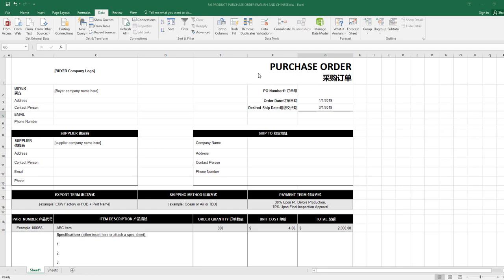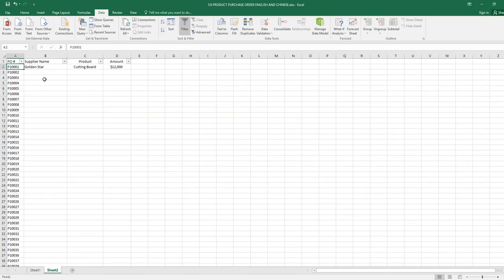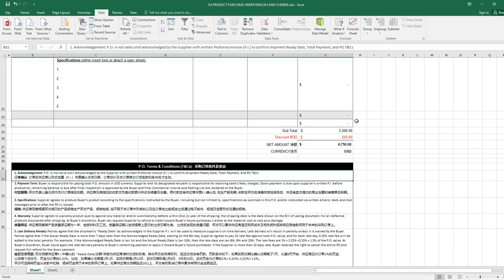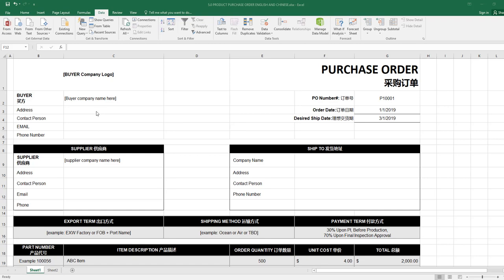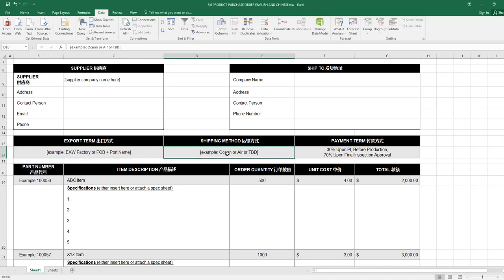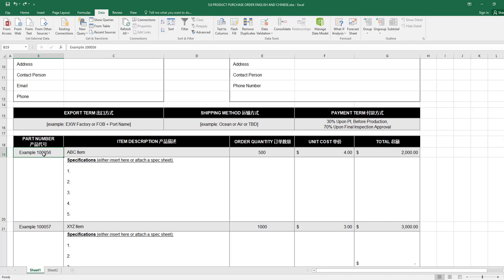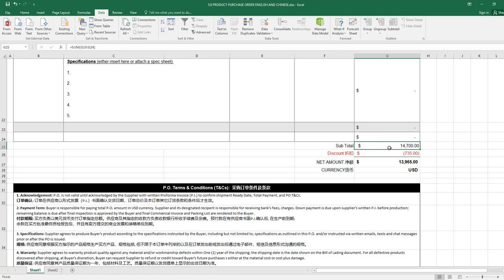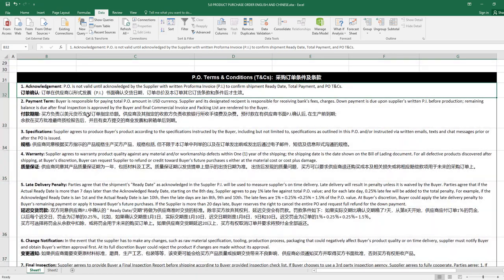PURCHASE ORDER EXPLAINED - PART I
𝐂𝐎𝐔𝐑𝐒𝐄𝐒 𝐁𝐘 𝐒𝐎𝐔𝐑𝐂𝐈𝐍𝐆 𝐖𝐀𝐑𝐑𝐈𝐎𝐑© (YUPING WANG)

𝐒𝐀𝐕𝐄 𝐌𝐎𝐍𝐄𝐘 𝐀𝐍𝐃 𝐀𝐕𝐎𝐈𝐃 𝐂𝐎𝐒𝐓𝐋𝐘 𝐒𝐎𝐔𝐑𝐂𝐈𝐍𝐆 𝐌𝐈𝐒𝐓𝐀𝐊𝐄𝐒:
🎯 The Sourcing Warrior Mastermind©.

𝐄𝐗𝐂𝐋𝐔𝐒𝐈𝐕𝐄 𝐃𝐈𝐒𝐂𝐎𝐔𝐍𝐓𝐒:

𝐉𝐔𝐍𝐆𝐋𝐄 𝐒𝐂𝐎𝐔𝐓: The most popular and widely used product research tools for Amazon FBA sellers.

𝐇𝐄𝐋𝐈𝐔𝐌 𝟏𝟎: Helium 10 is the most powerful Amazon FBA research tools available in the market.

𝐅𝐑𝐄𝐄 𝐑𝐄𝐒𝐎𝐔𝐑𝐂𝐄𝐒